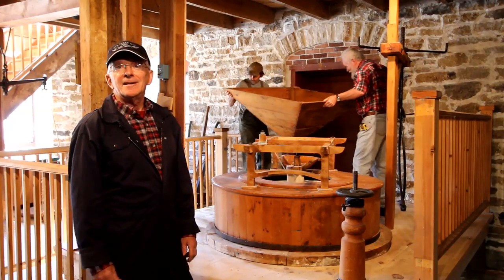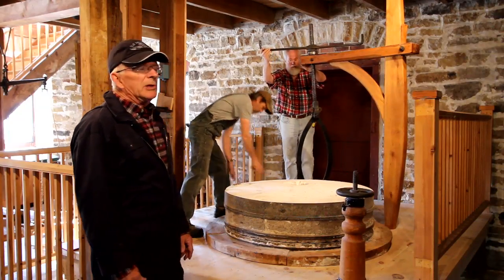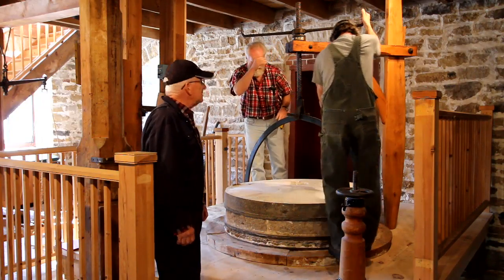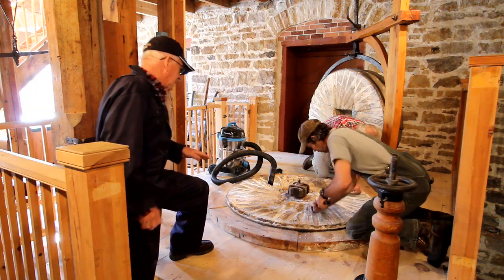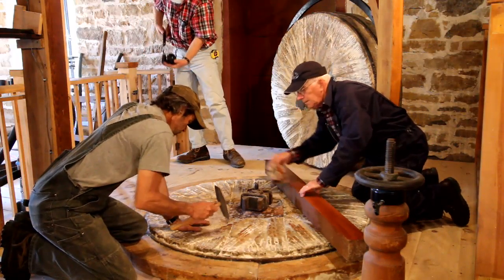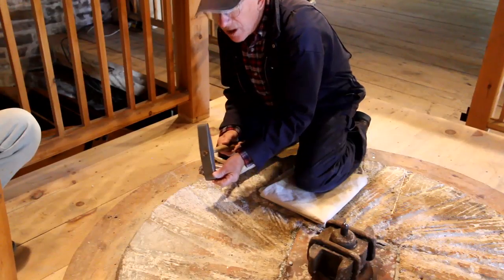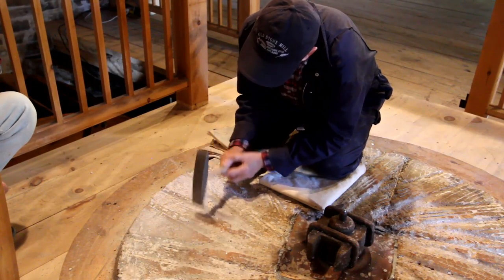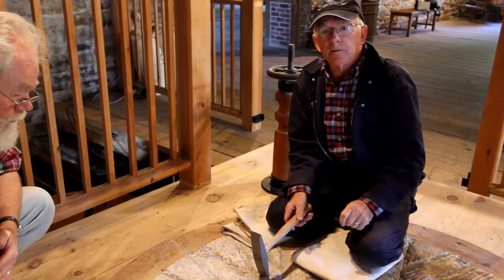Dressing the Millstones - Old Stone Mill, Delta, Ontario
Dressing (sharpening) the millstones at the Old Stone Mill in Delta Ontario.

Roland Tetrault, master miller, teaches volunteer millers Art Shaw and Chris Wooding how to dress (sharpen) the millstones.  Although the stones are made of hard quartz, the grooves in the stones, which provide the cutting surface for the grain, wear down over time.

The trick is that the grooves have to be re-established while maintaining the flat surface of the stones.  A board with a coating of wet red ochre is used to highlight the high spots on the stones and it is these spots that are re-grooved.